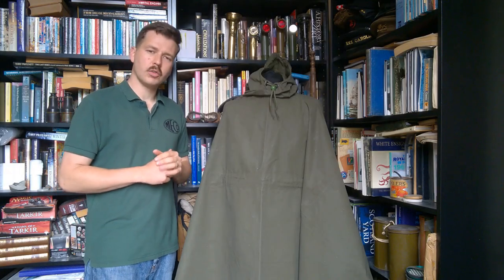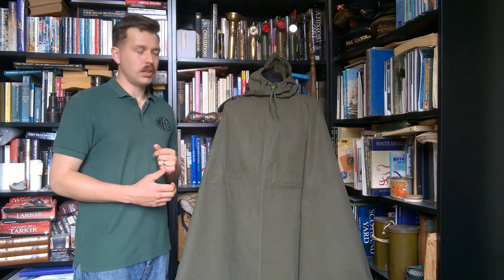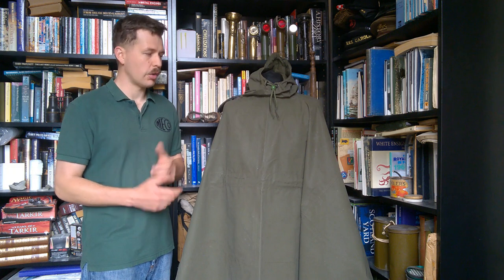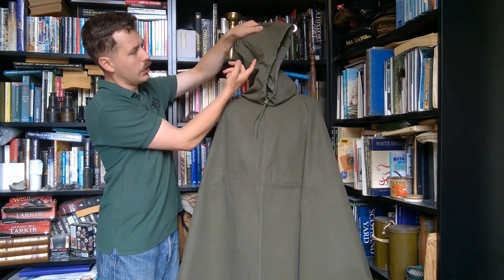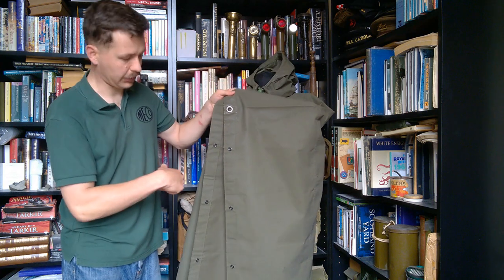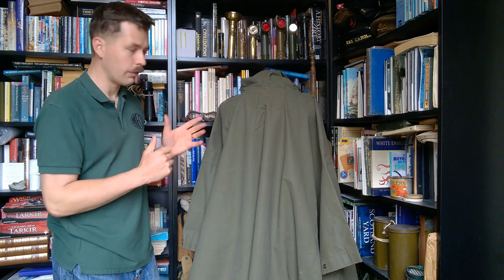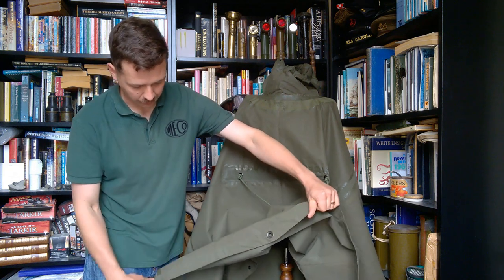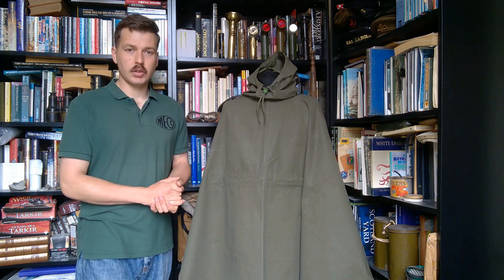British 1962 Pattern Poncho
A look at the British issue 1962 Pattern poncho.